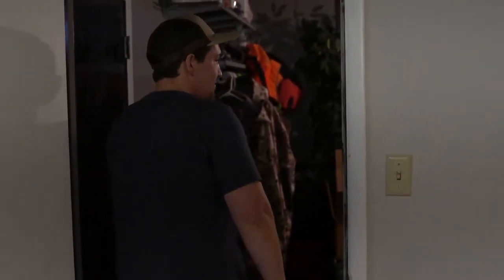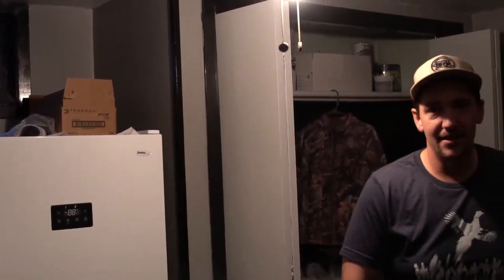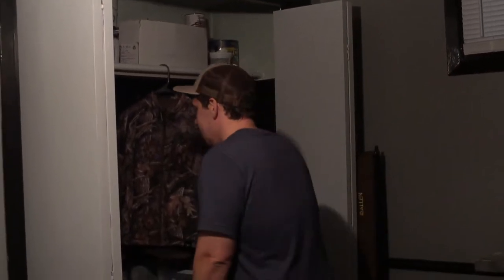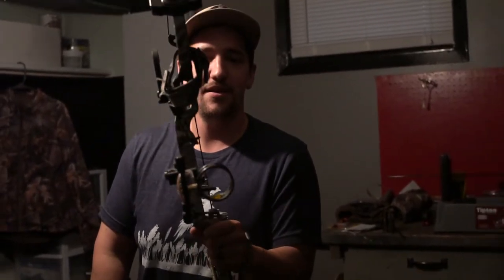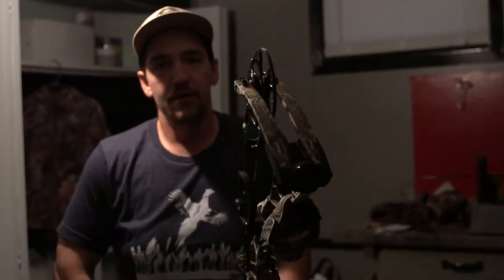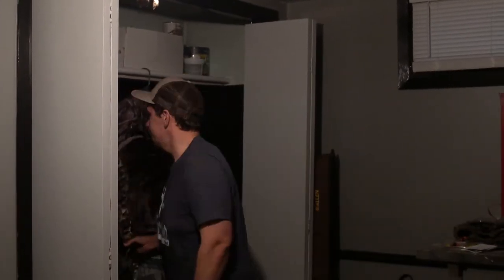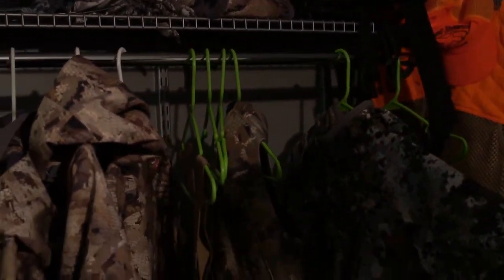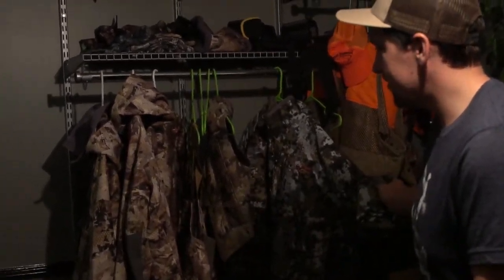What gear to use for deer hunting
Today I walk you through my hunting room to show you some of the different pieces of equipment that I use in the field for hunting deer.

►ADD US ON ALL SOCIAL MEDIA!

►EQUIPMENT Filming Equipment:

Hunters Gear
Shotgun: Super Black Eagle 2
Rifle: Savage 243 Axis
Ammo: Federal Ammo
Bow: Matthews ZXT
Broadheads: Muzzy
Go Pro Hero 3
Vlogging Camera
Long Range Lens
Editing Laptop
Fishing Rod
Fishing Line
Hunting Coat
Hunting Bibs: Sitka Boreal Pant
Hunting Vest
Waders: Cabelas Super Mag

Justin's Gear:
Shotgun: Super Black Eagle 3
Ammo: Black Cloud 3in 2 shot
Bow: Matthews 6 32
Arrow: Eaton Full Metal Jacket
Broadheads: Muzzy
Vlogging Camera
Long Range Lens
Go Pro Hero 6
Go Pro Hero
Hunting Coat
Hunting Vest
Waders: Cabels